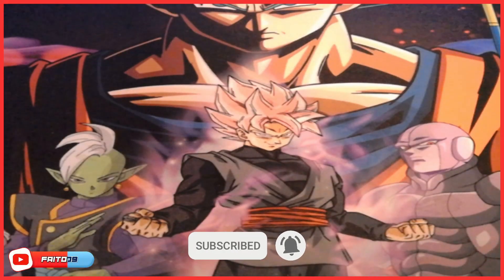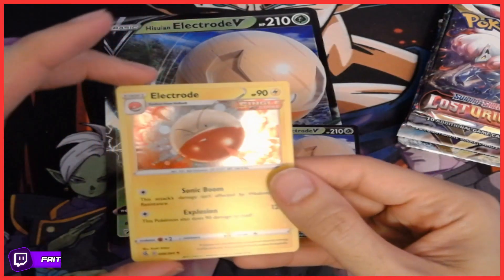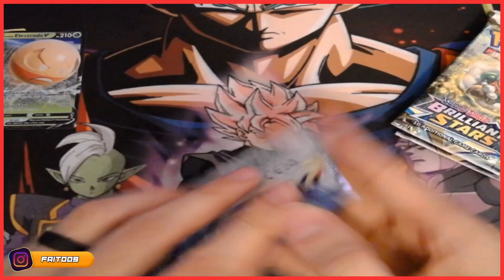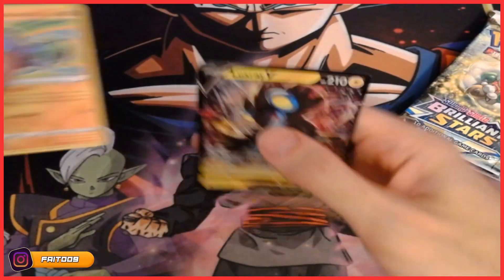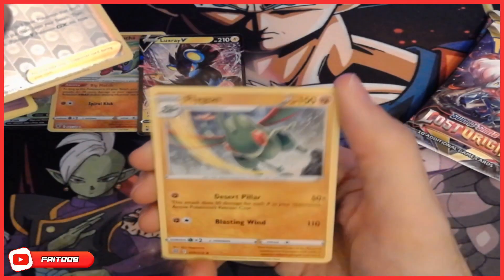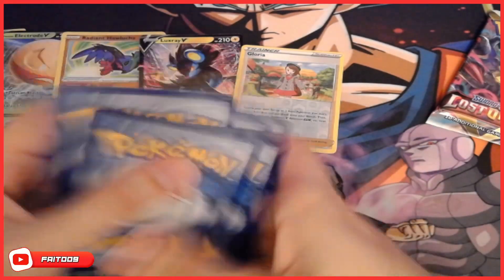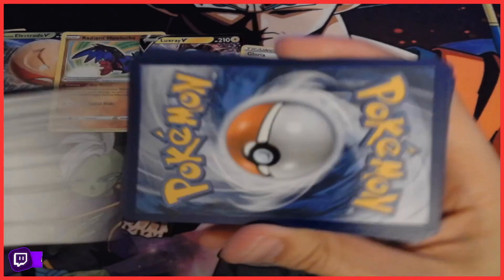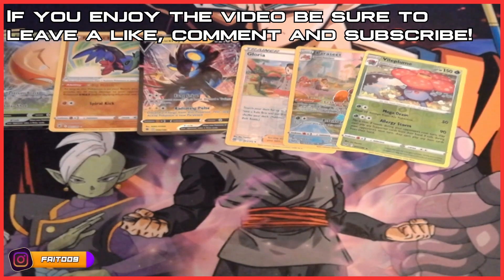Pokemon Hisuian Electrode V Box -- Pokemon Card Pack Opening #90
Today we open a Pokemon Hisuian Electrode V Box!